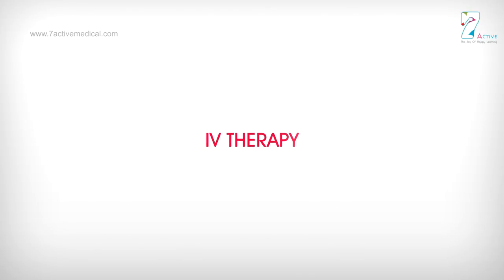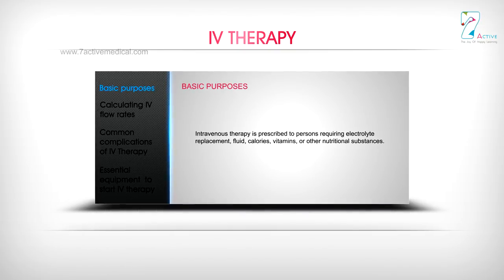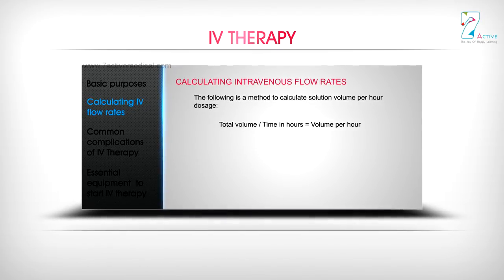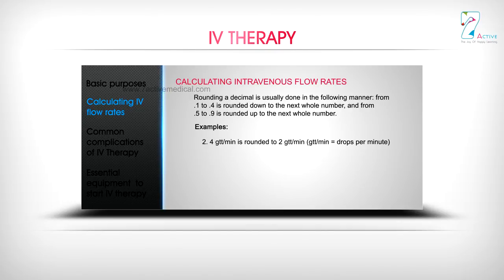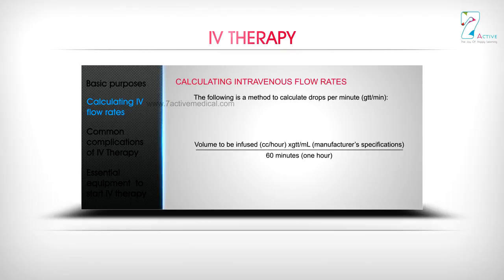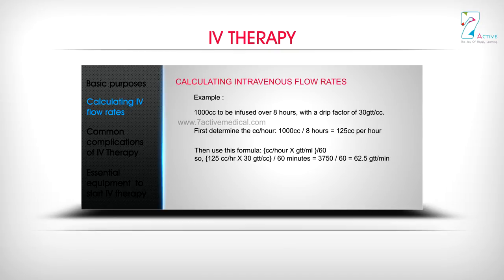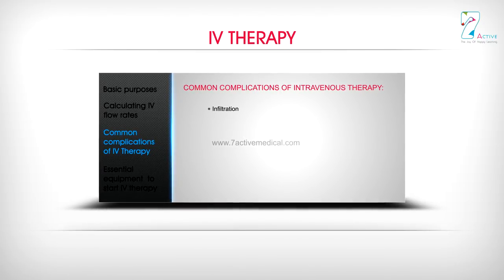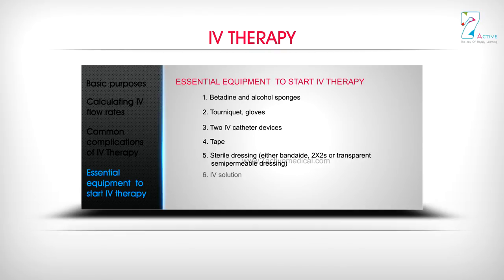IV THERAPY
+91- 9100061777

7 Active Technology Solutions Pvt.Ltd. is an educational 3D digital content provider for K-12. We also customise the content as per your requirement for companies platform providers colleges etc . 7 Active driving force "The Joy of Happy Learning" -- is what makes difference from other digital content providers. We consider Student needs, Lecturer needs and College needs in designing the 3D & 2D Animated Video Lectures. We are carrying a huge 3D Digital Library ready to use.